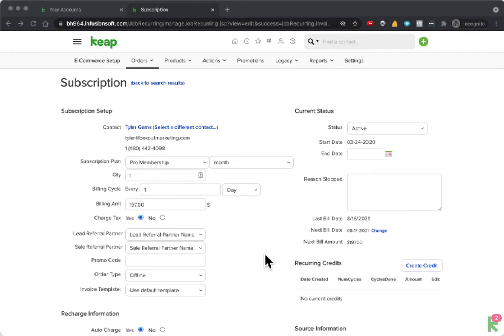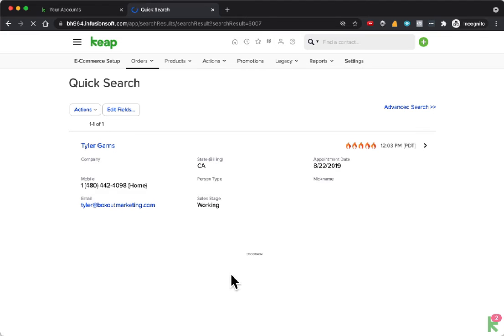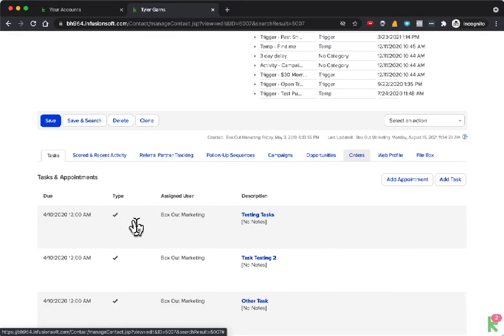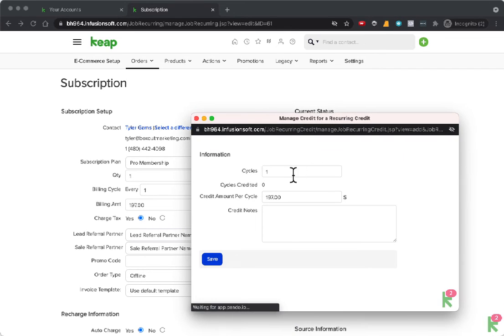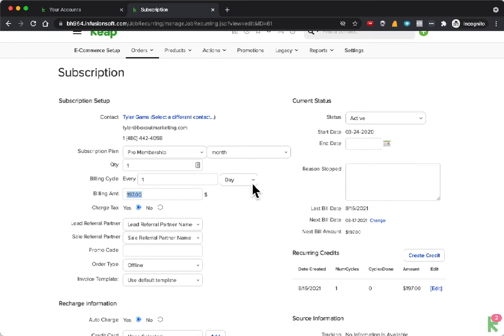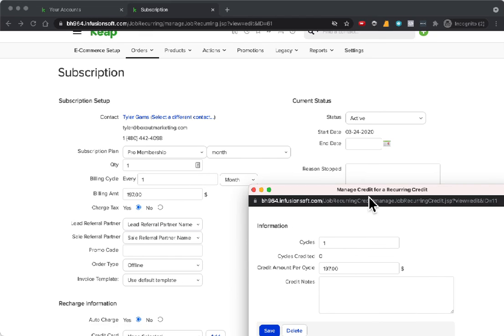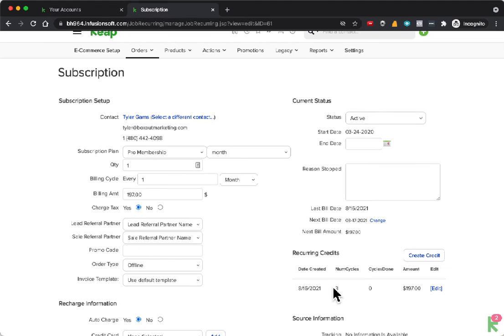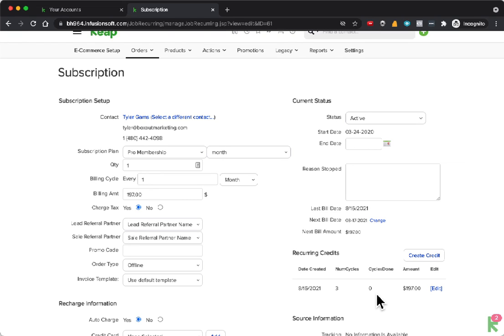Keap Tutorial - How To Give a Free Month To a Subscription In Keap Max Classic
Here's how to add a free month (or more) to an existing subscription inside of Keap Max Classic